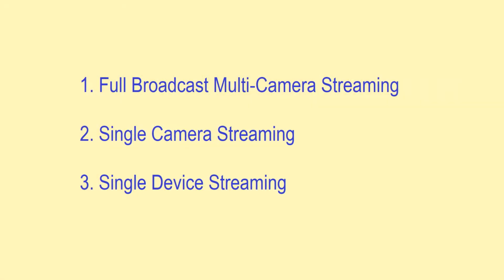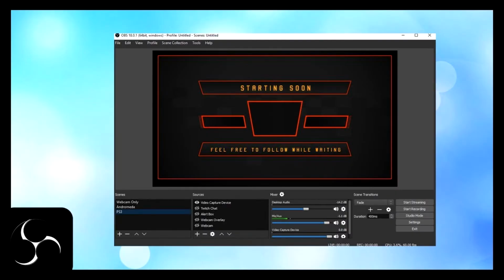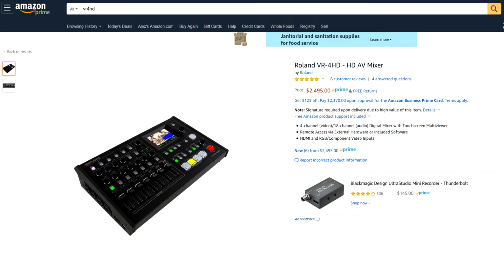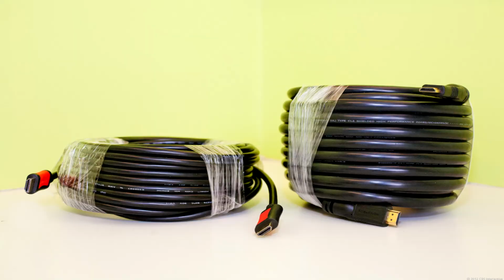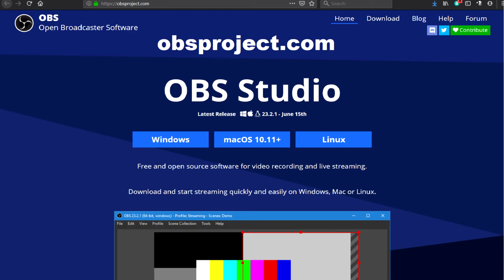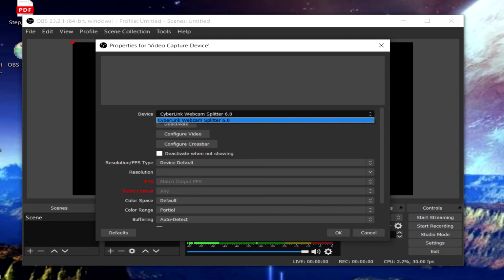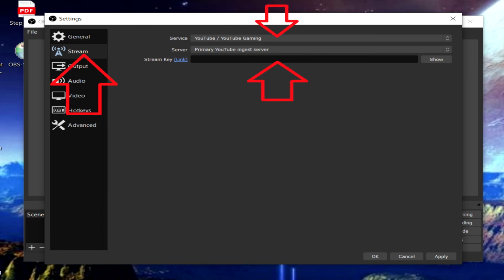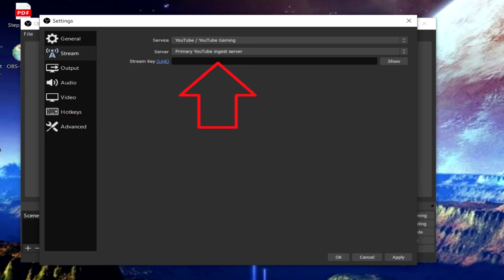How to setup video streaming for schools - Fast Information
A broadcast engineer shows how to professionally stream.
We exist in a world where almost everything in real time is streaming online -- from concerts and sporting events to breaking world news eight time zones away. Technology has truly made the world a smaller place. Yet schools are slow to catch the technologies available for streaming, due to shrinking budgets, personnel cutbacks and training voids.